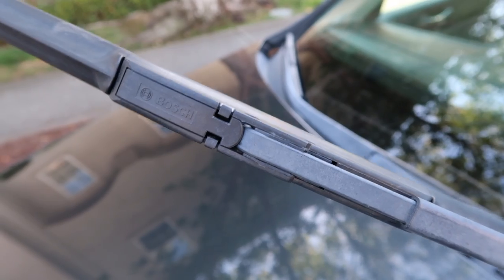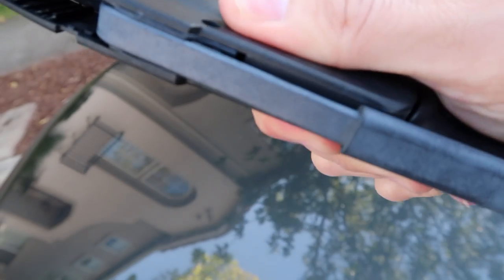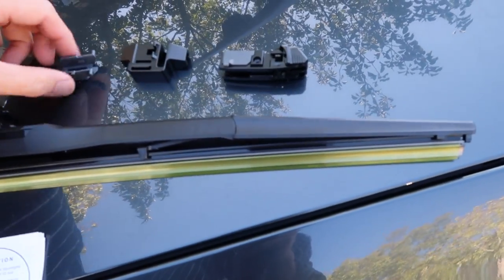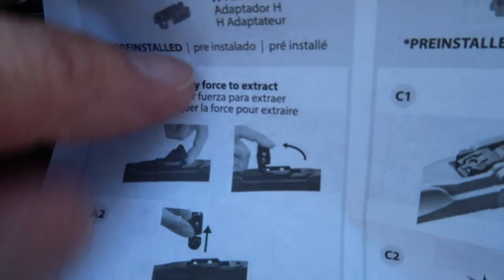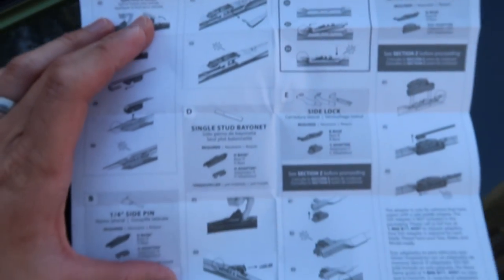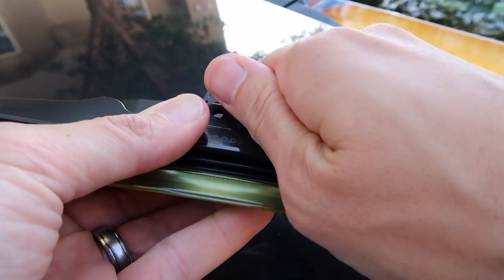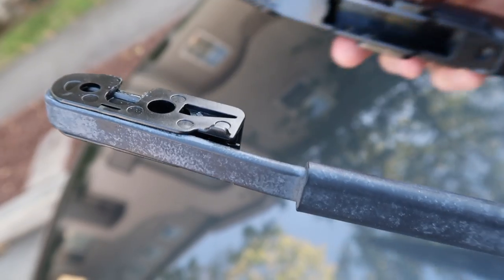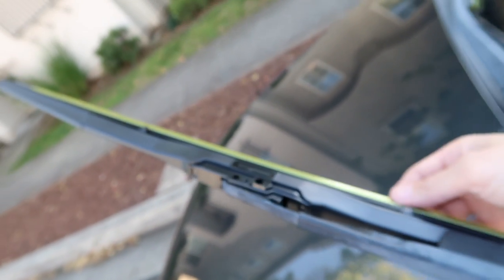Wiper Blade installation 2007 Honda Accord